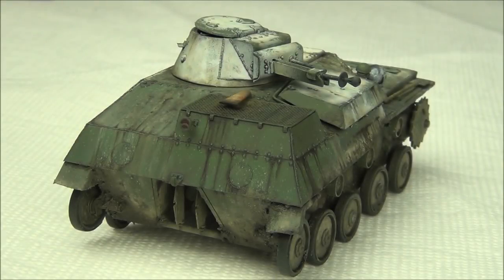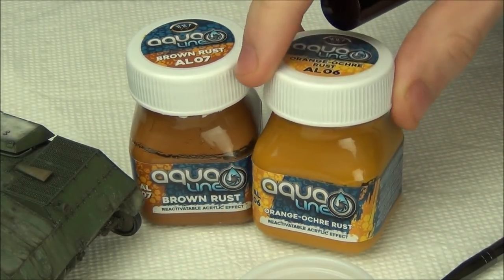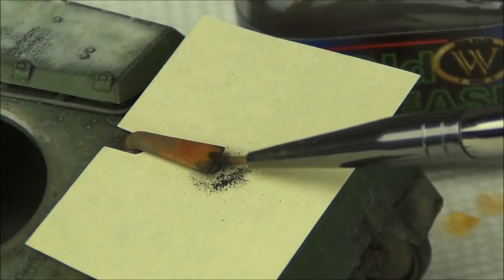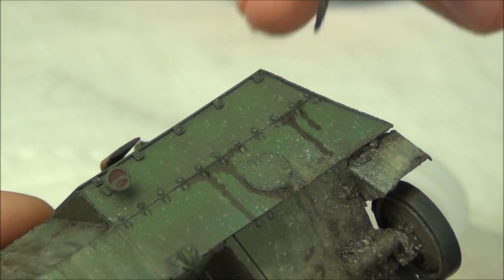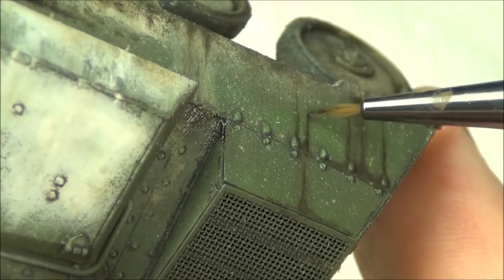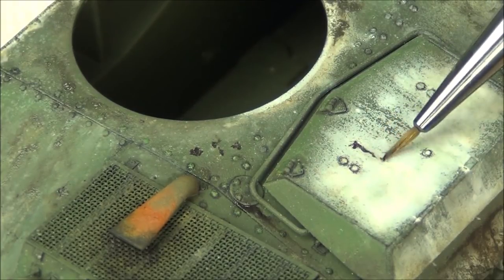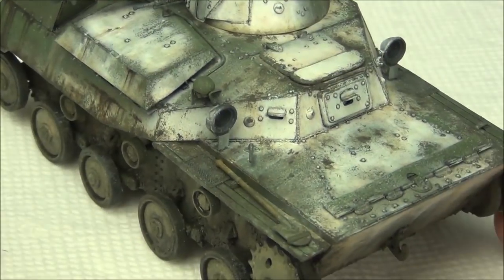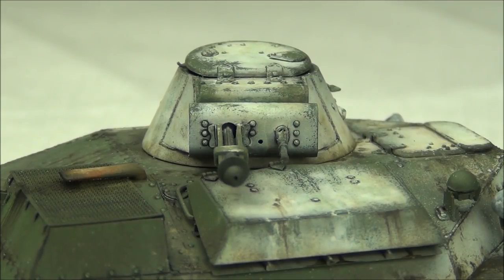Rust and (Glossy) Grease Effects for Model Tanks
Our T-40 is almost done.  Today, we will look at making the exhaust all rusty, and the engine deck all greasy and oily.  Enjoy!